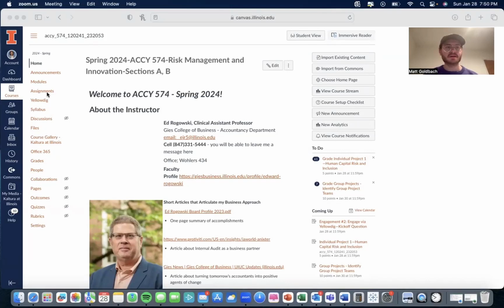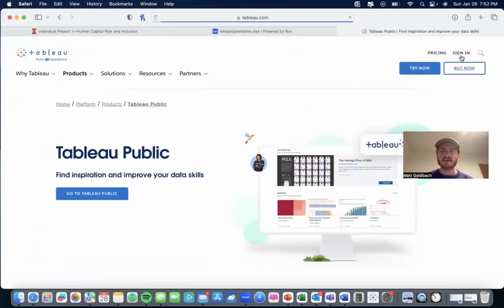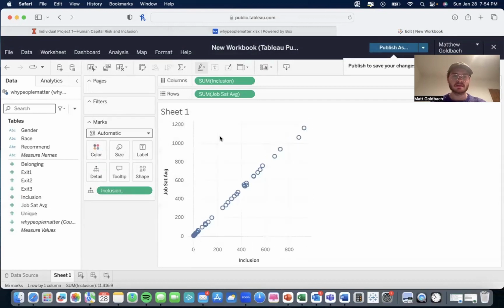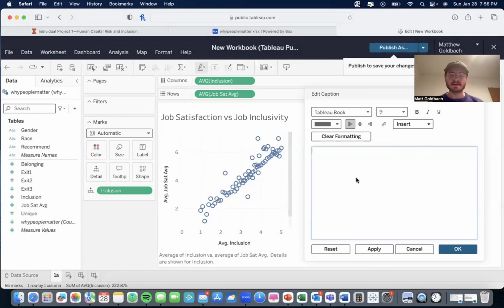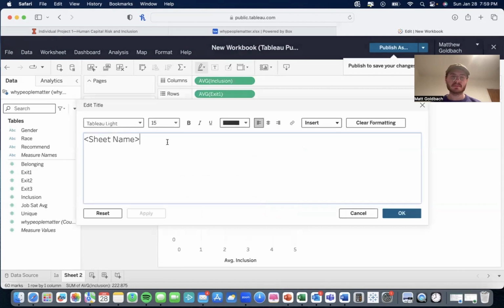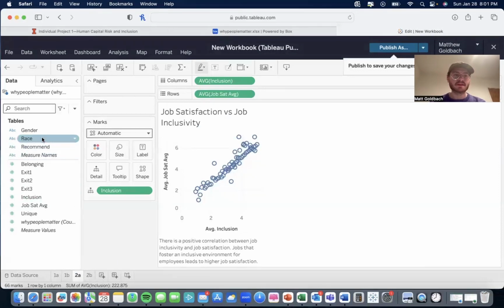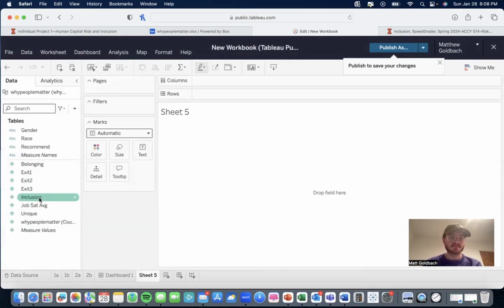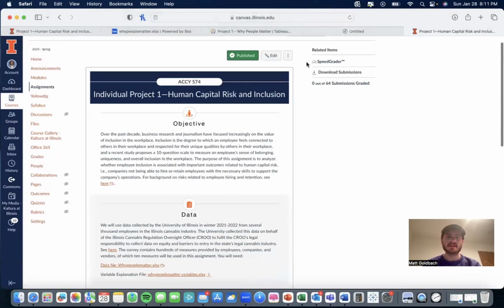Individual Project 1